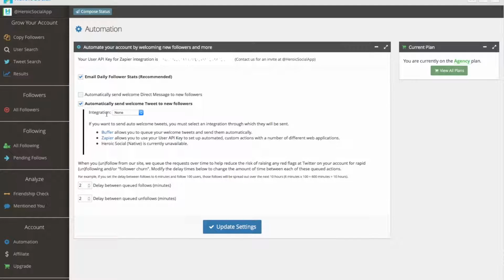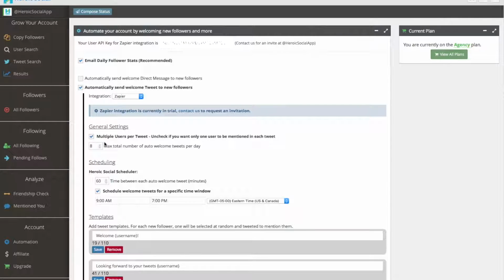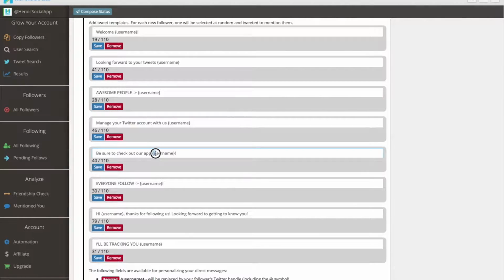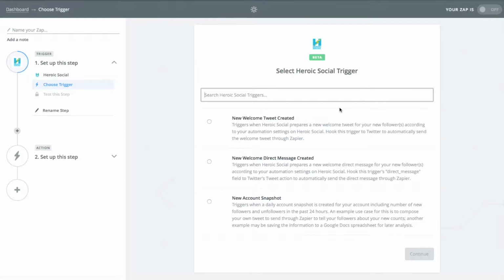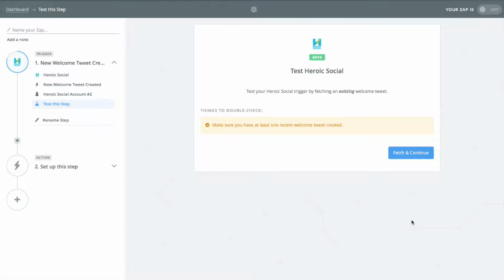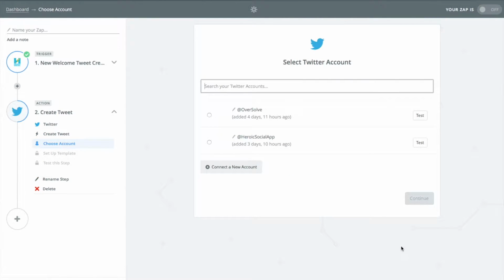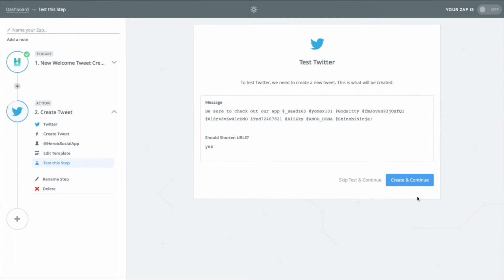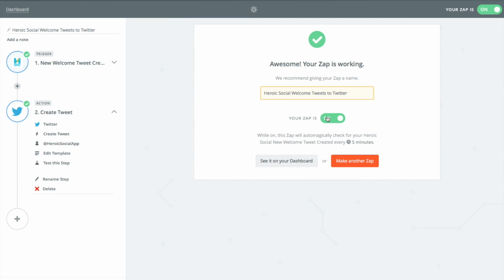Heroic Social Welcome Tweets with Zapier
This video describes how to get automated welcome tweets to be sent to your new followers using Heroic Social and Zapier